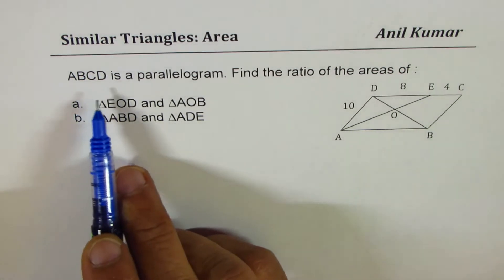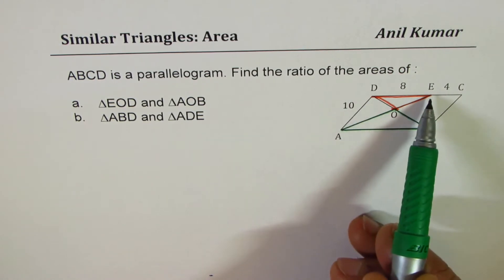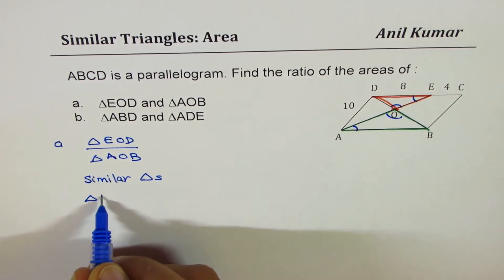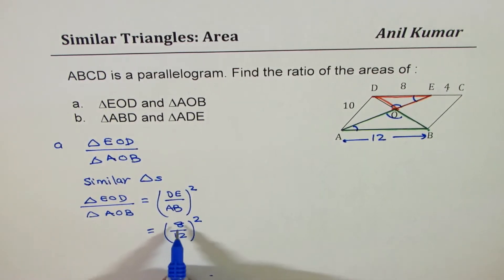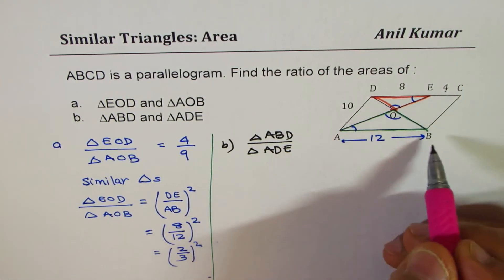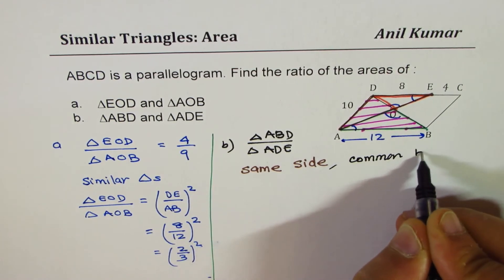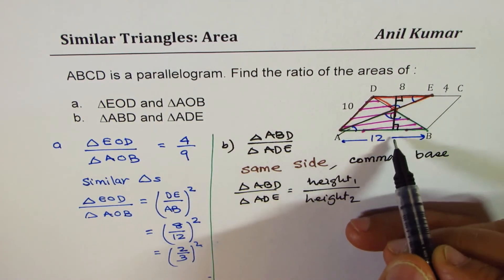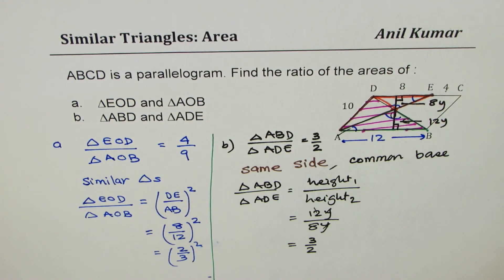Ratio of Area of Triangles in Modified Parallelogram Olympiad Challenge